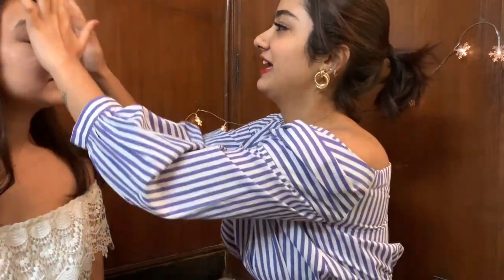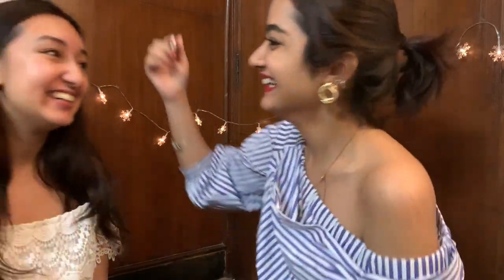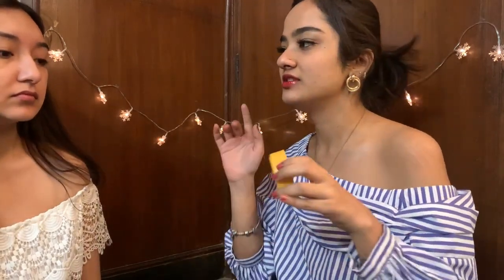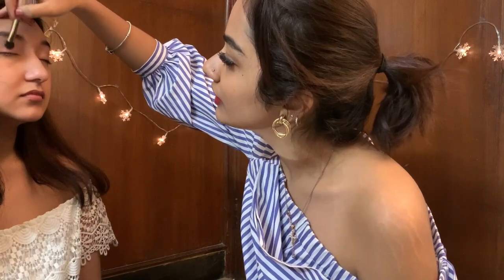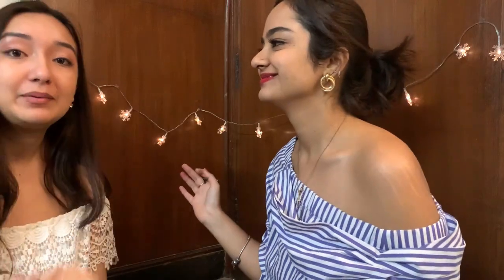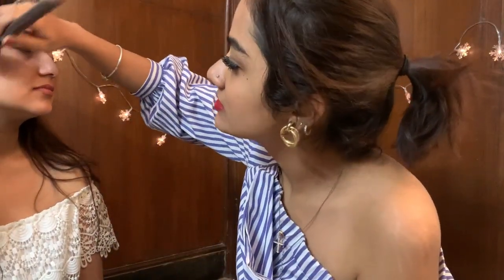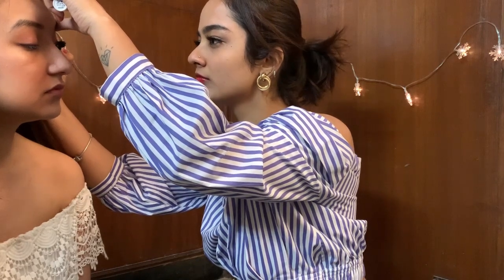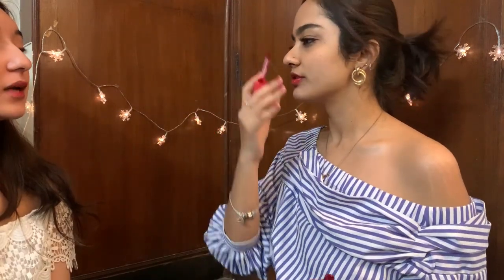K-drama Makeup for Beginners! *best friend included*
Hey guys!
Today i try to breakdown a K-drama inspired simple Korean makeup look on my best friend Sudiksha! I'm not a guru in any way..its just the makeup i usually do.LOL.
Saranghae!

Products used:
➤Innisfree Serum

➤RIMMEL London Blush